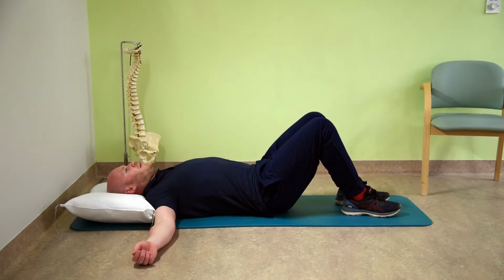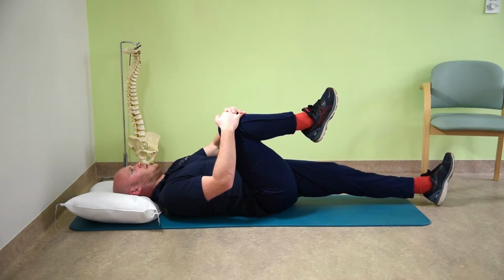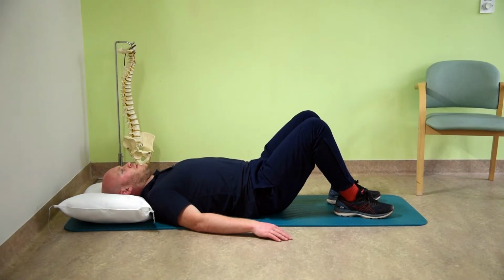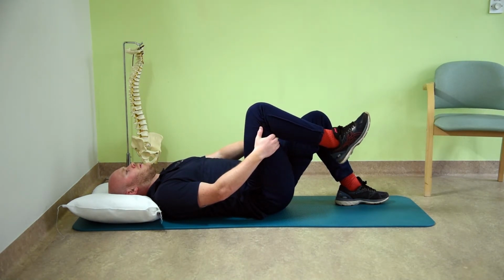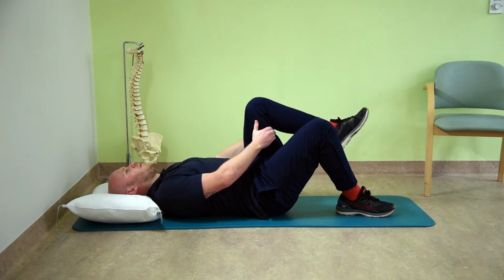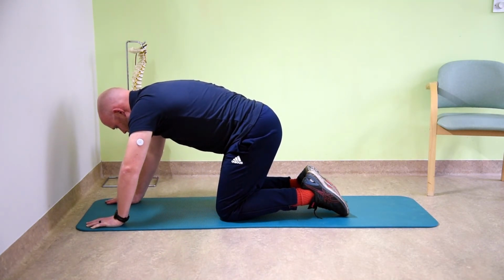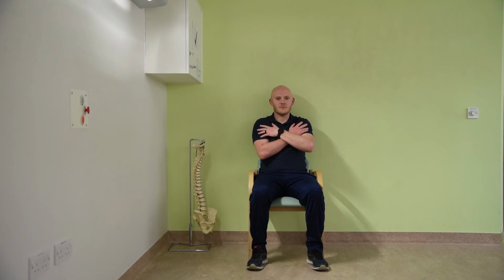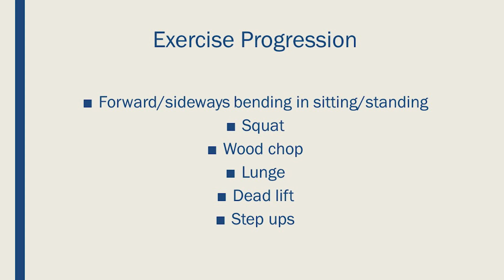Specific Lumber Spine Exercises